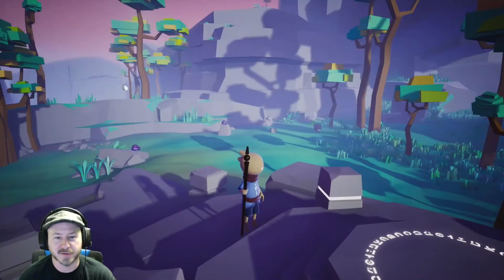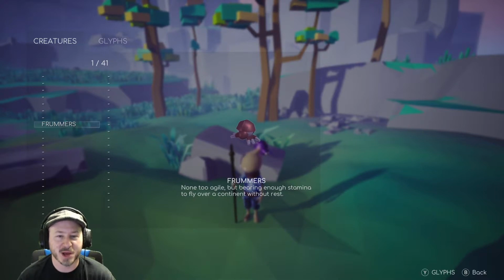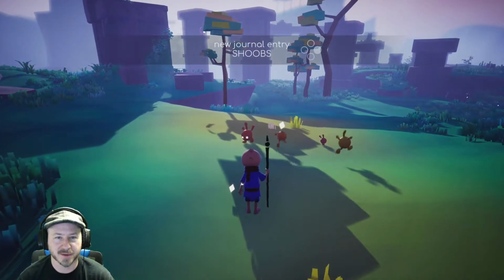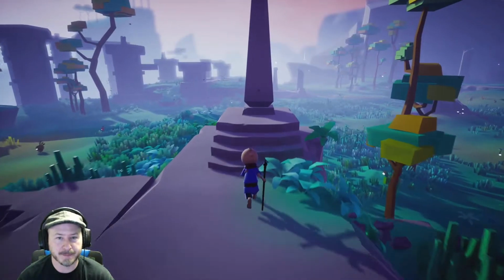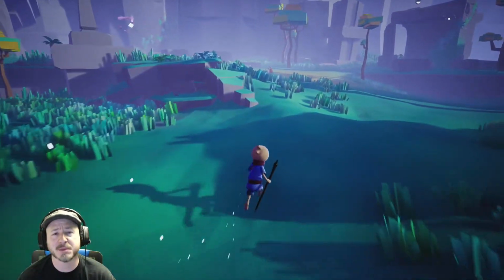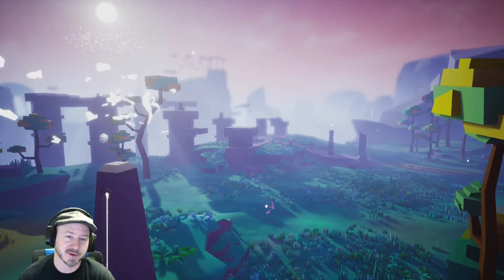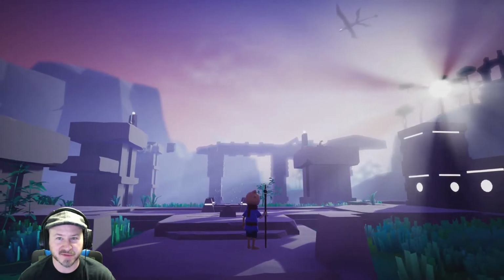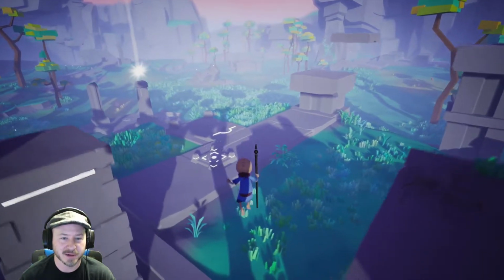OMNO (Xbox One, Xbox Series X, Game Pass) - QuickSave Review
OMNO is now available on Game Pass for Xbox one and Xbox Series X. Also, PS4, Switch and Steam.